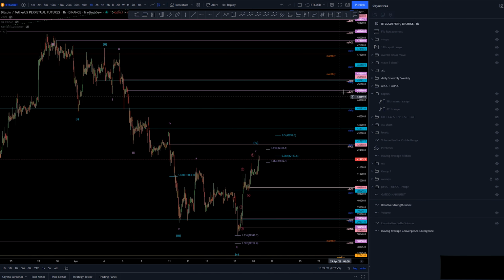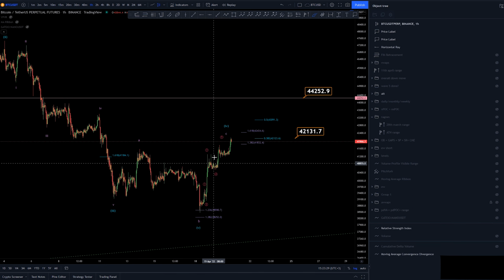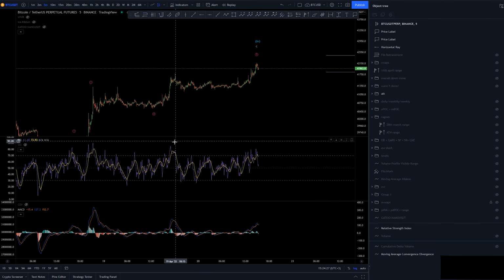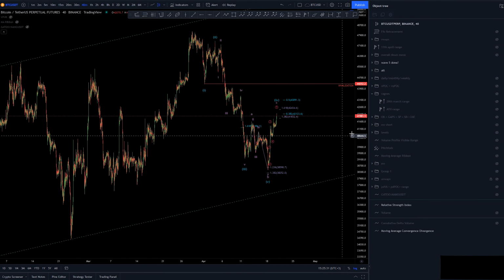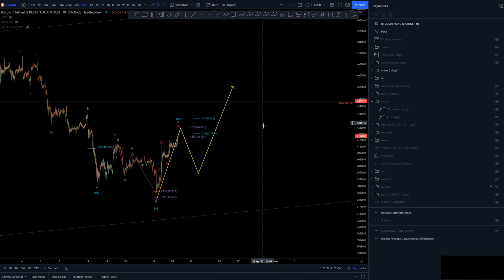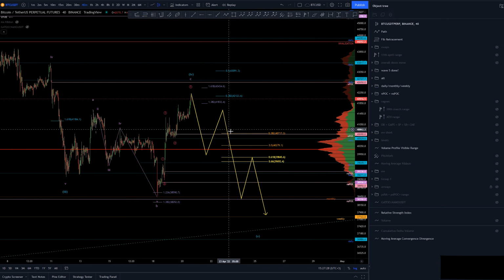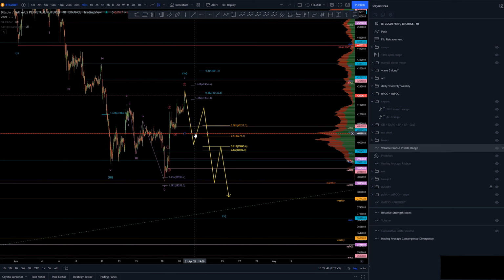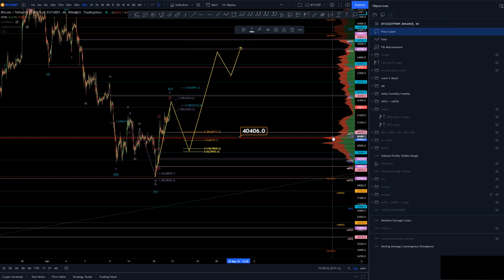BITCOIN ($BTC) Short term downlook -Technical Analysis with Elliott Wave Theory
00:00 Intro
00:24 Key Levels
01:33 Elliott Wave - Current outlook on downward trend
018:02 Elliott Wave - Wave 5 done?
09:43 Intro